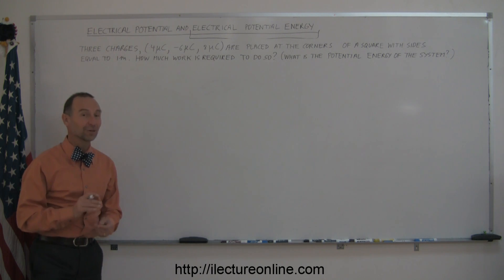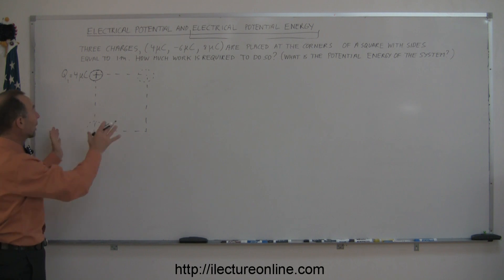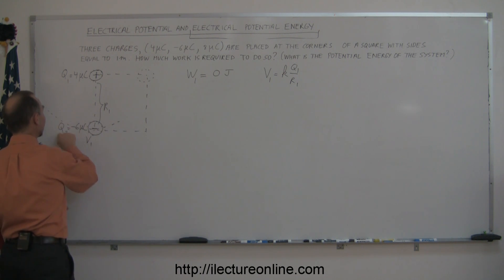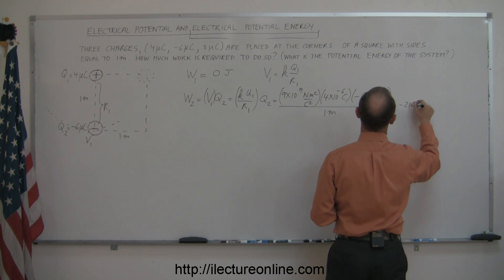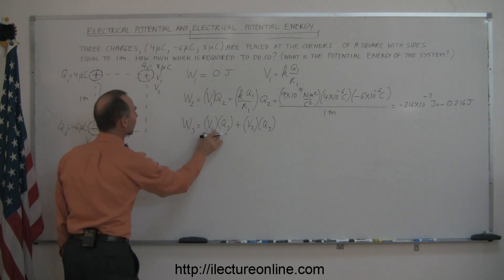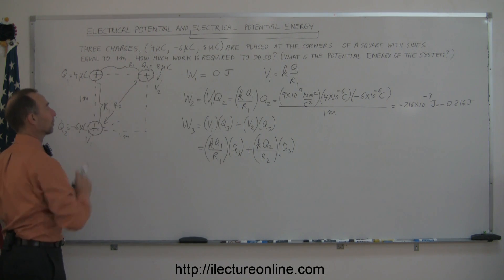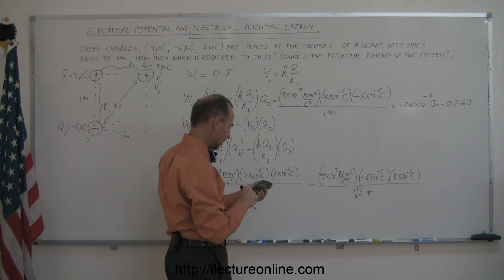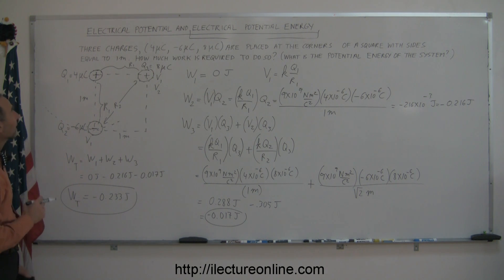Physics 38 Electrical Potential (6 of 22) Electrical Potential Energy